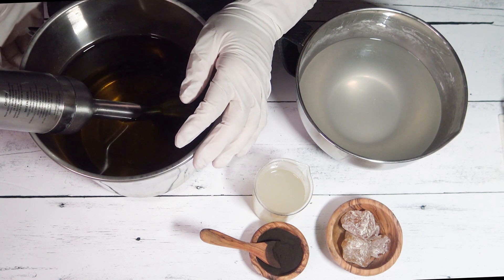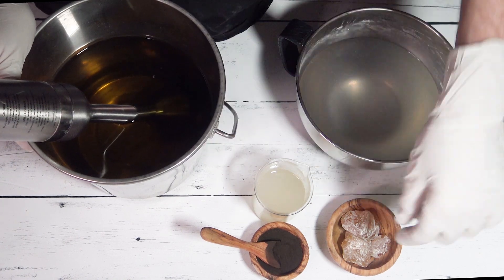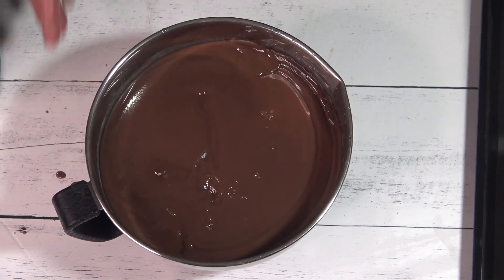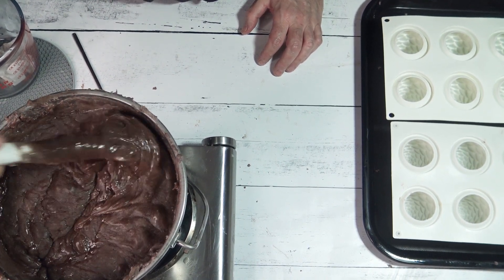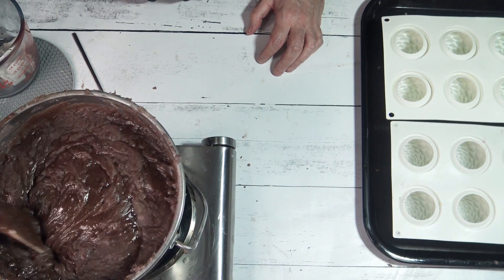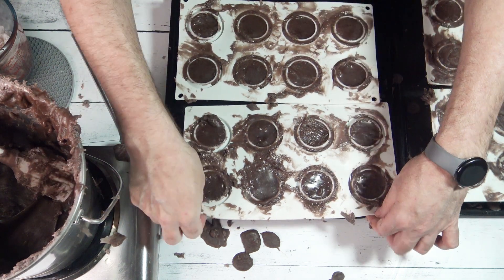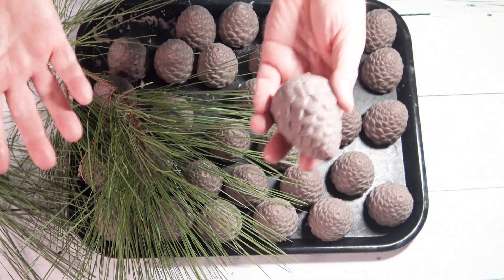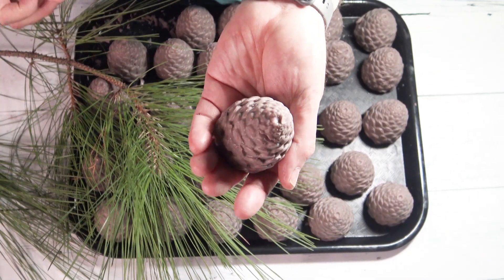Resin Cones 2023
I have made these many times through the years, but this time I am using a different kind of pine resin, it's fresh sap tapped from trees prior to it hardening into a hard resin.  This was my first time using this product and there was a small learning curve, however they turned out quite nice. Pine resin soaps have a wonderful "piney" scent like no other and they add a very special touch to the bathing experience.

Available Early October 2023